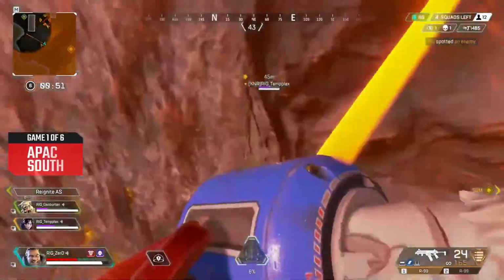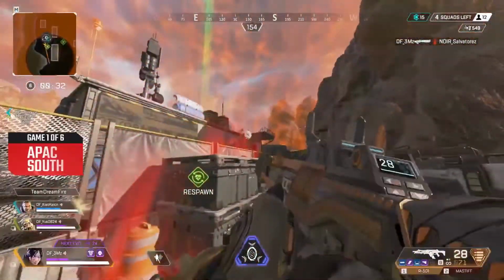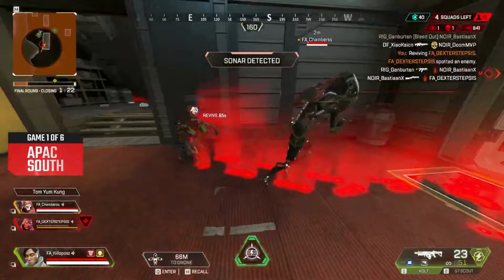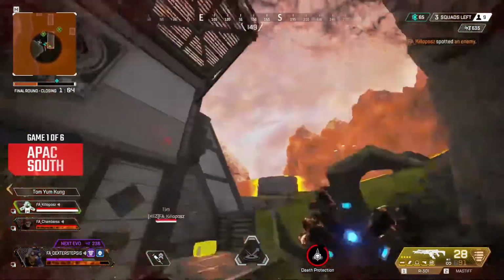Analysis Segment (ft. EMEF) - ALGS APAC South Winter Circuit OT#1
Genome gets down and dirty with EMEF to analyse one of the end circles from the ALGS APAC South Winter Circuit OT#1.
Follow EMEF on Twitter: @theEMEF

Follow Long Shot on Twitter: @gglongshot
Follow the Production team on Twitter: @swift_y , @Zenyeeta_ , @rootsxo
Follow the Casters on Twitter: @GENOMEgg , @Elfishguy
Graphics powered by Elam, @SirJLind